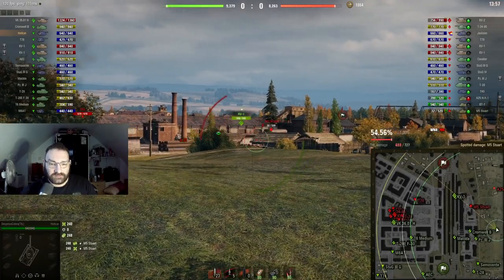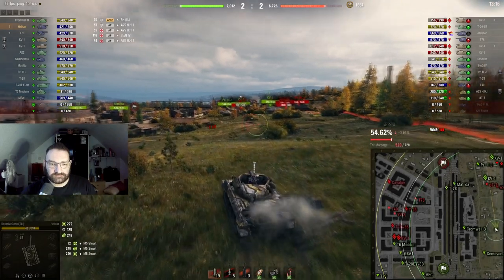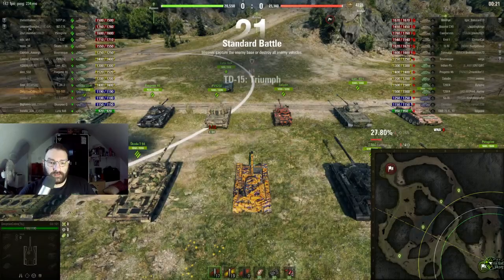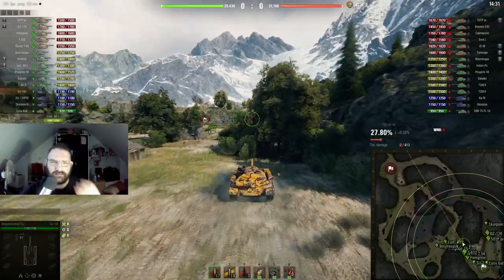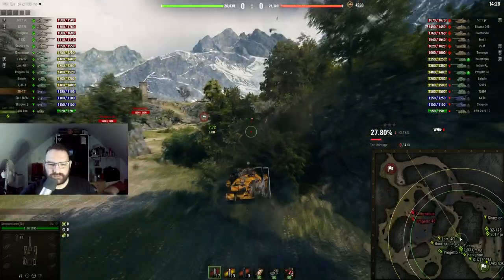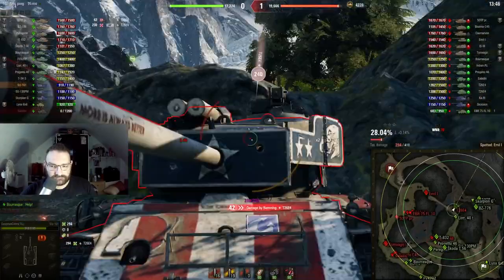On track Ep 13